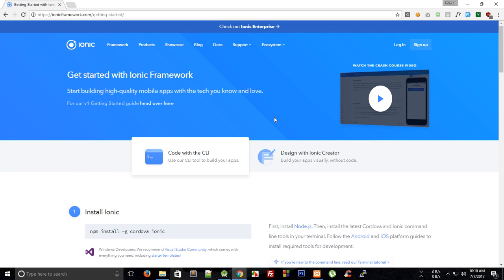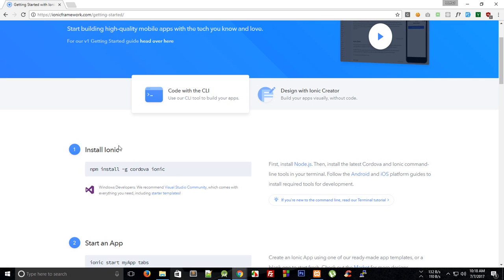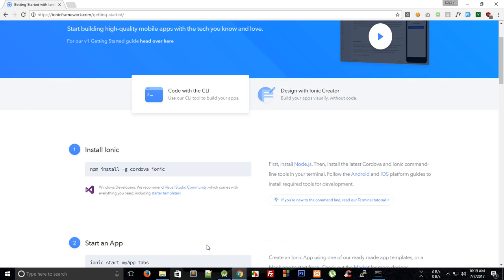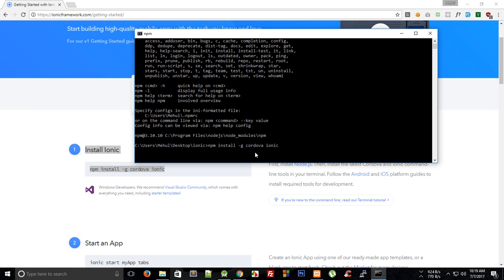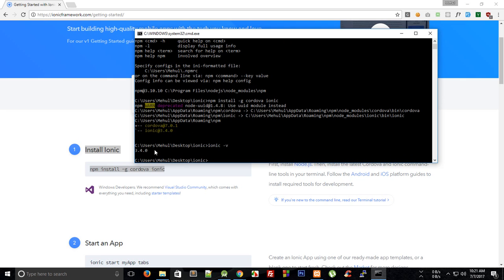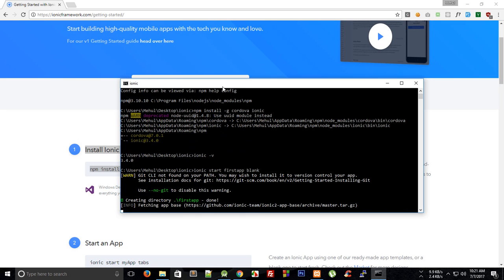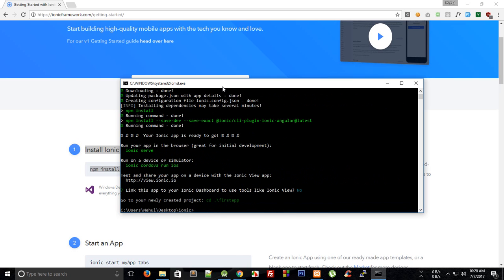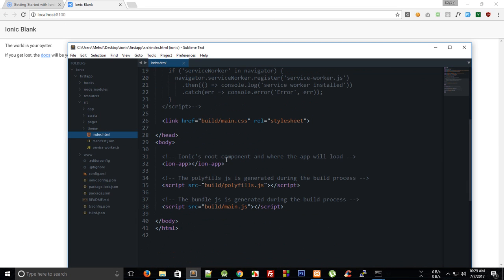Setup Ionic On Windows: Ionic 3 Tutorial 3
Learn how to setup ionic on windows.